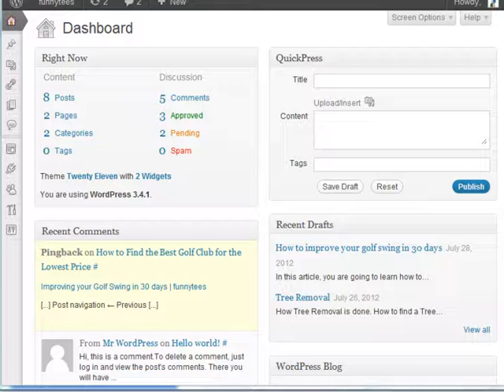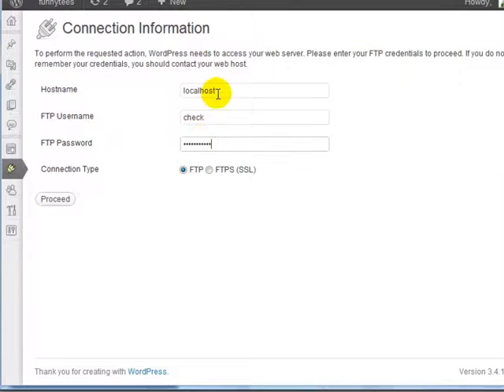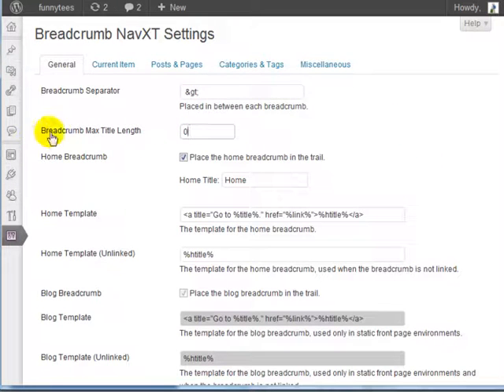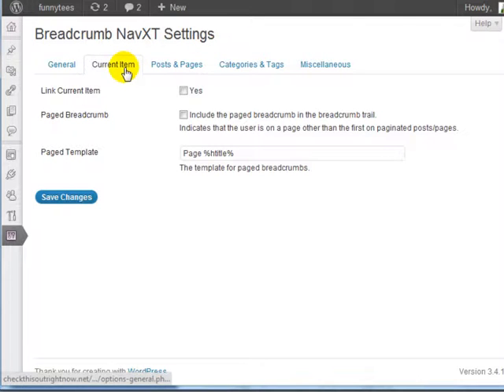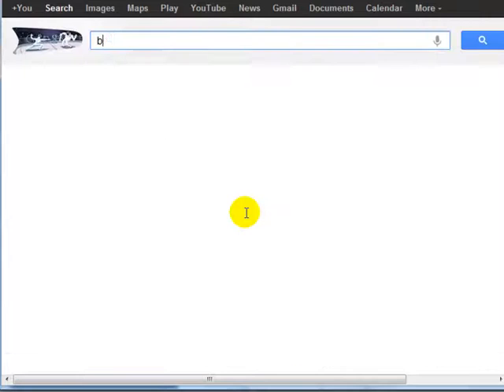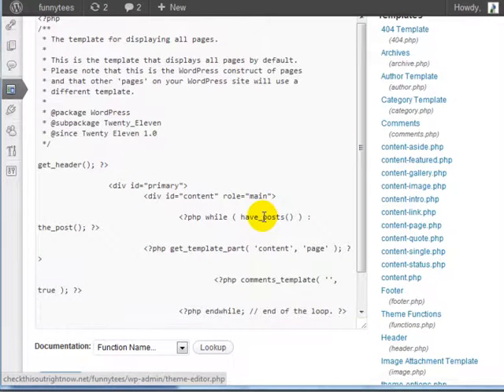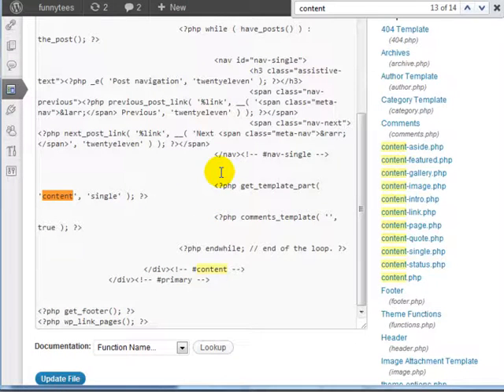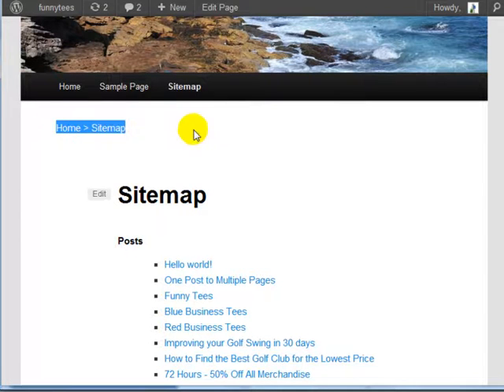Wordpress breadcrumbs tutorial